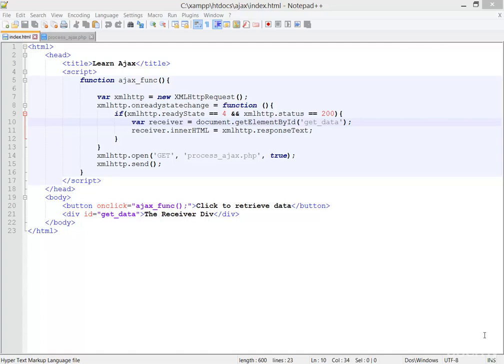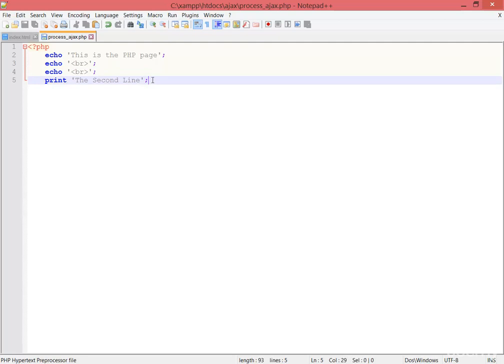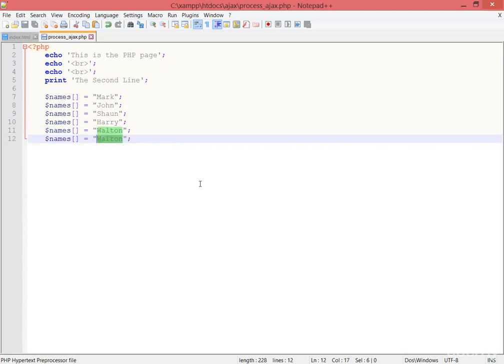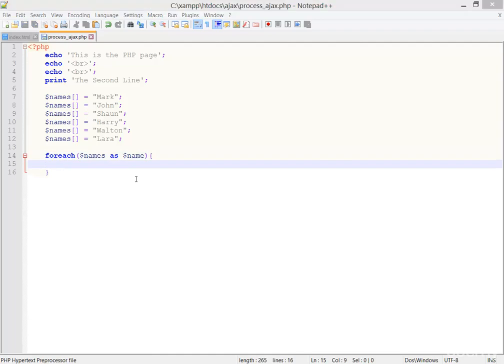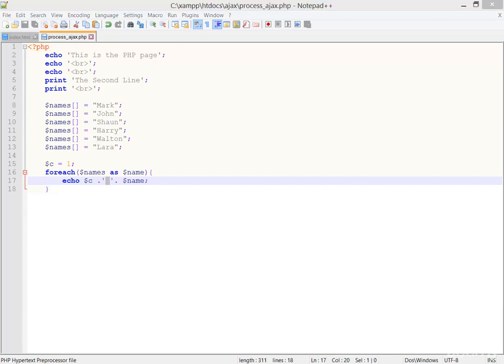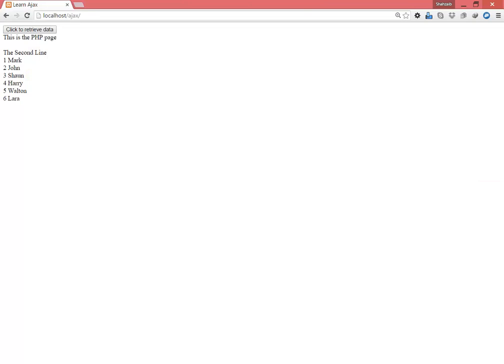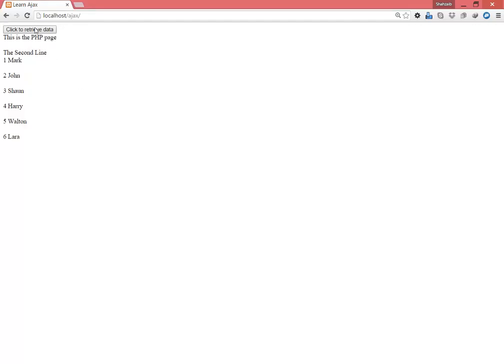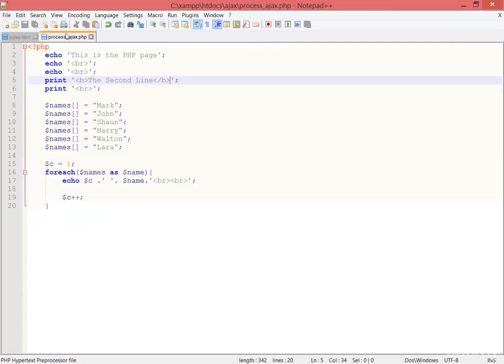Retrieving An Array,Learn AJAX Techniques From Beginner To Advanced, Learn Your Self XP#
Lets in my channel '' LEARN YOUR SELF'' every subjects of education of all classes like English, Mathematics, Science Subjects and economics education etc. you need not worry about in these subjects. Every subject is explained in simple method.Retrieving An Array,Learn AJAX Techniques From Beginner To Advanced, Learn Your Self XP#